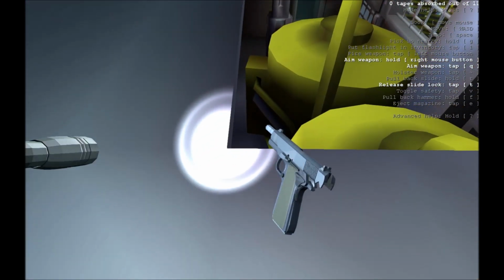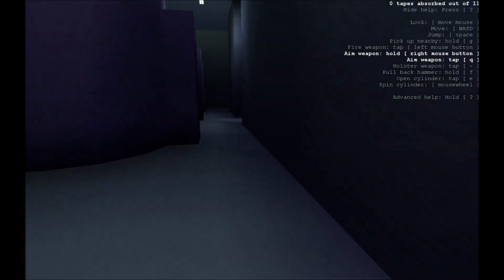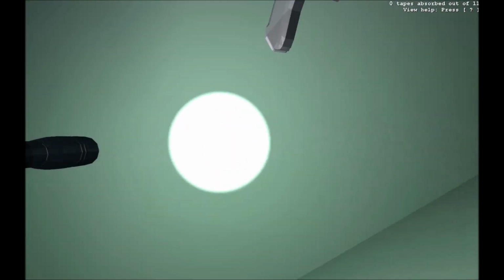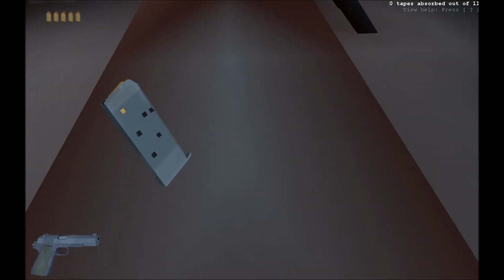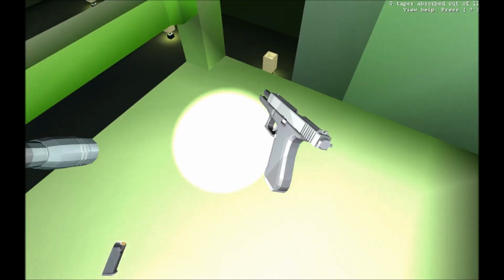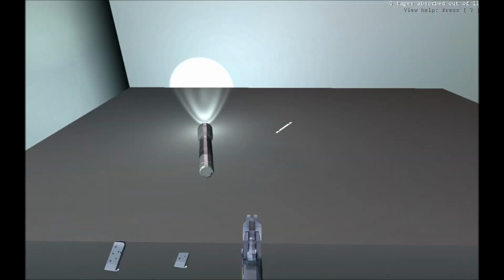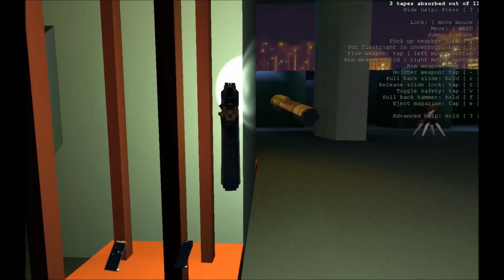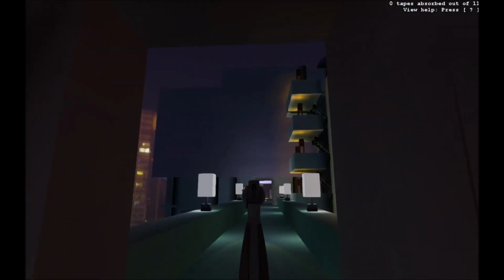Let's Play Receiver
In which I fumble with guns.